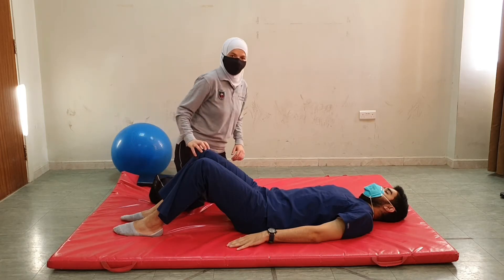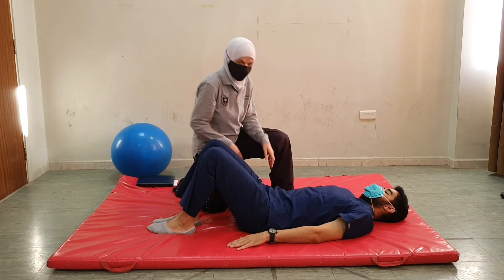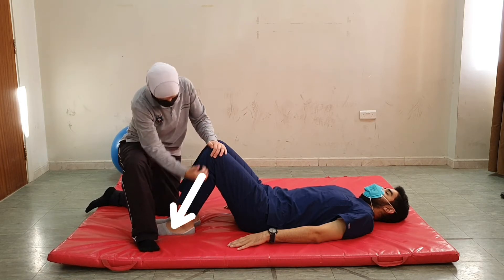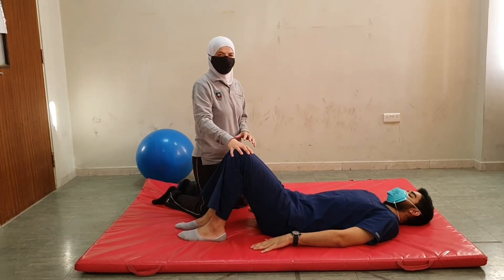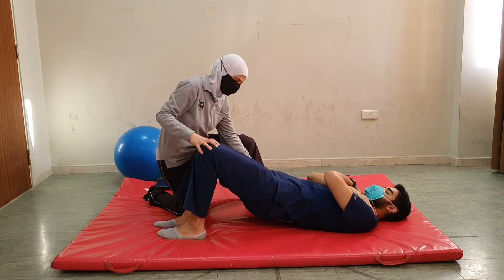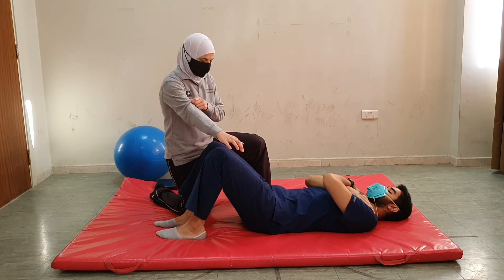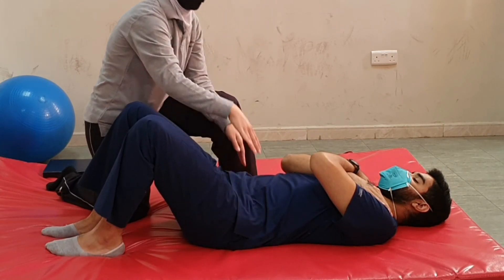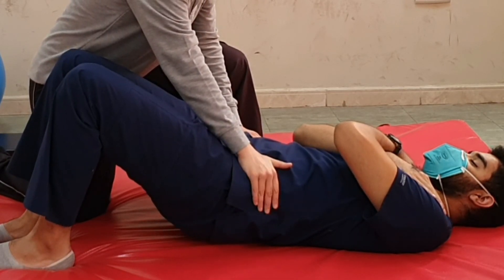Bridging Assumption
Neuromuscular Physiotherapy
This playlist shows application of PNF techniques to facilitate lower trunk and lower limb control from bridging position
This video shows how we assume bridging position. The application of combination of isotonics technique is also shown